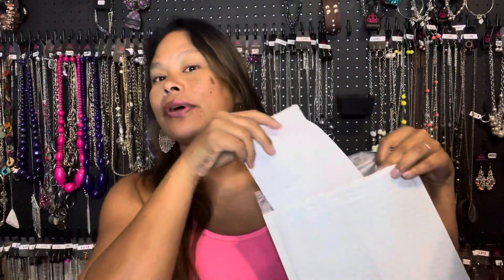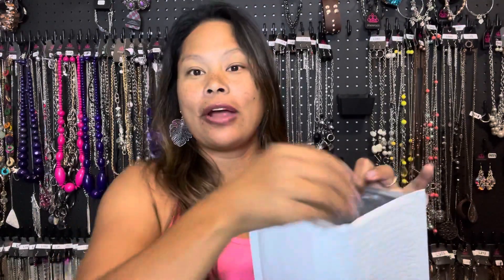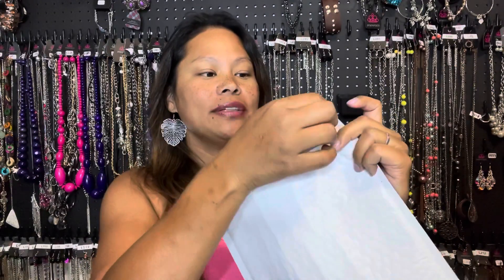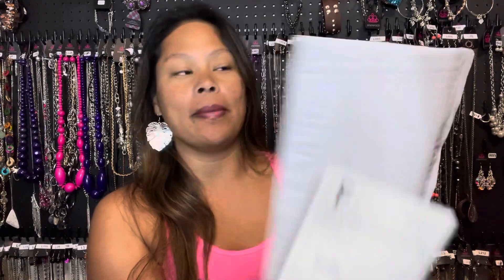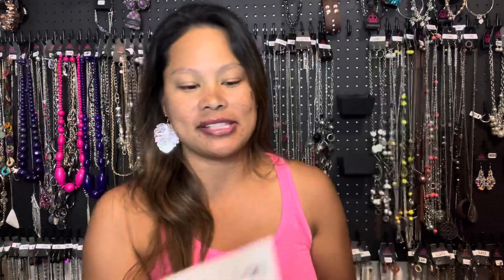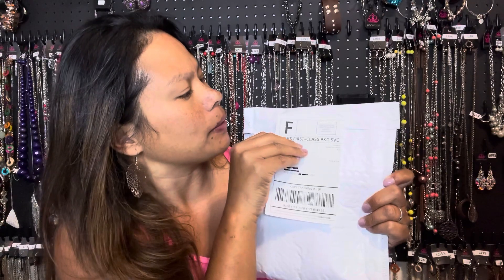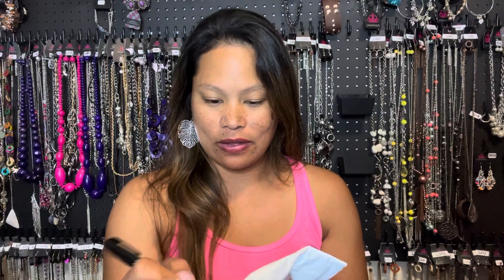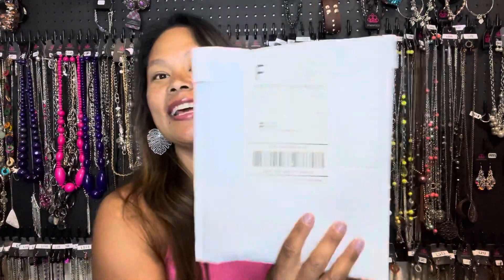Paparazzi Training Tip - Using your Shipping Label to its fullest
Aloha! My name is Kyra Santos and I'm an Independent Consultant with Paparazzi Accessories. I sell Women & Men $5 Fun and Fashionable Jewelry from Necklaces, Earrings, Bracelets, Rings.

I love this amazing company and the jewelry is trendy and affordable. We are known for our Lead & Nickel Free $5 jewelry.  If you are also curious on how this "Be your own Boss" business works or how to shop at the wholesale price of $2.75 a piece, feel free to connect with me at .

To join the business, all you have to do is click the "Join my Team button" on this We have 3 Starter Kits with the most affordable kit being $99 and it comes with 35 pieces of jewelry and the business tools you need to get started. In the meantime, have fun shopping on my and let me know if you need help accessorizing 👸

Shine with Aloha and have a Blessed day,
Kyra Santos